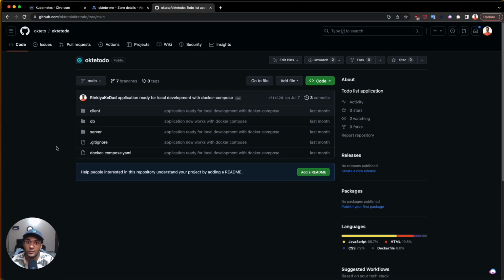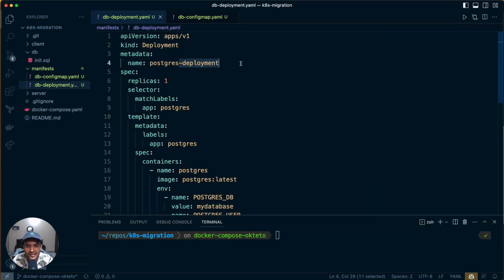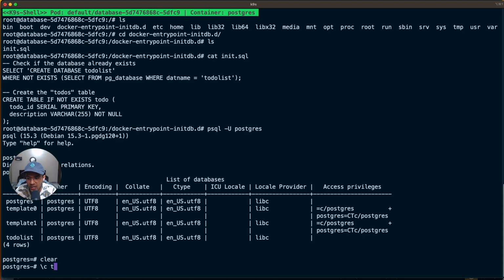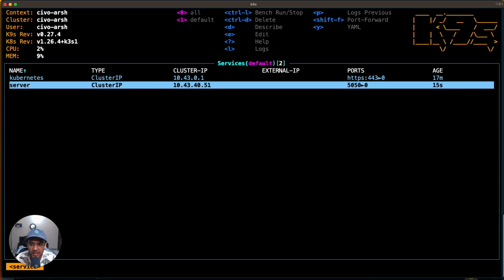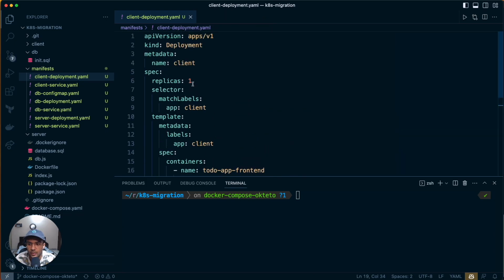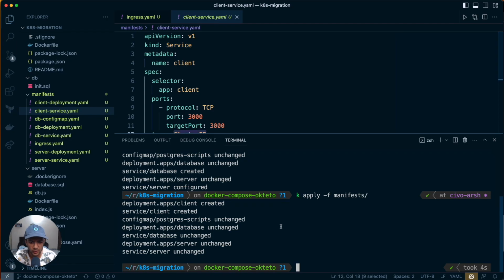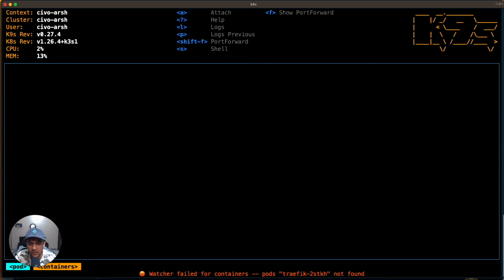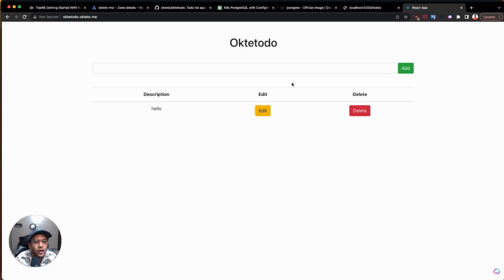Step by Step Tutorial: Taking a Containerized App to Kubernetes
Welcome to our comprehensive step-by-step tutorial: "Taking a Containerized App to Kubernetes!" In this video, we will delve deep into the fundamental principles of Kubernetes, equipping you with the knowledge and skills to seamlessly migrate your applications onto this powerful platform.

Throughout this session, we will explore a Todo list application made with the PERN stack (PostgreSQL, Express, React, and Node.js). While our focus lies on this particular application, the concepts you will acquire can be readily applied to deploying your very own applications on Kubernetes. To fully leverage the potential of this tutorial, we highly recommend acquainting yourself with the various types of Kubernetes resources.

For an excellent starting point, be sure to check out our Kubernetes basics blog